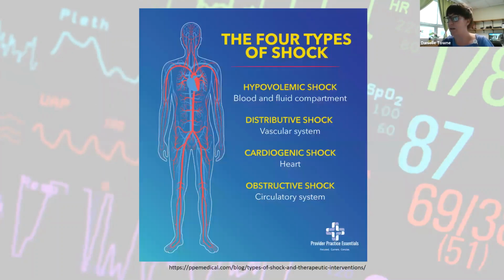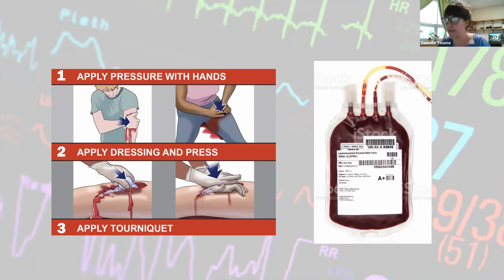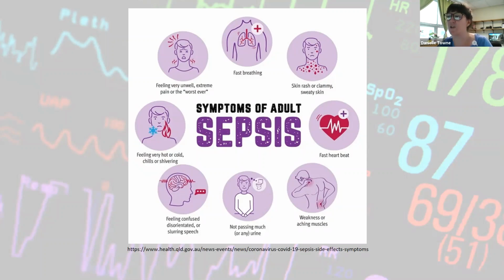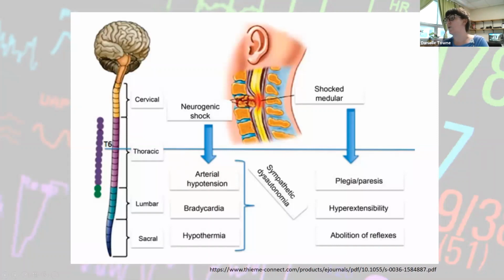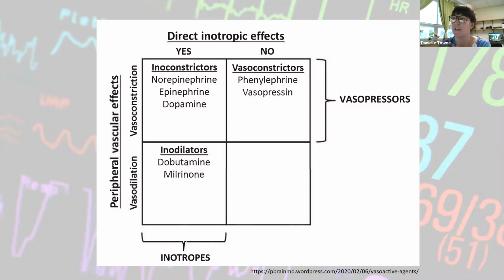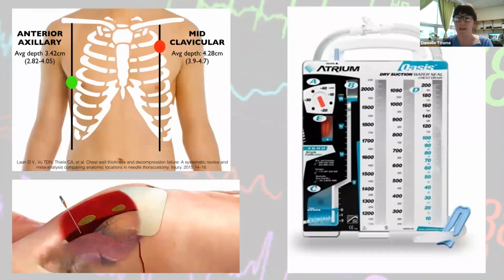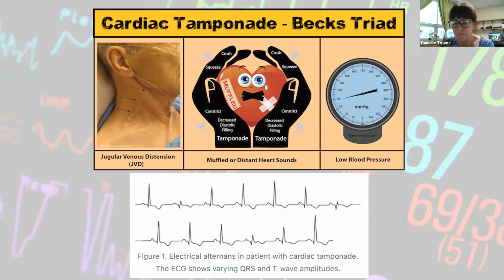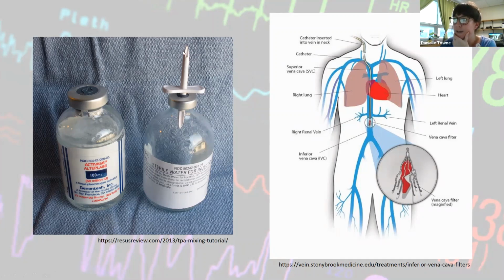Shocking Shock!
This video reviews the four major types of shock (hypovolemic, distributive, cardiogenic, and obstructive), including the variety of types within each category and common s/s and treatment options for each.